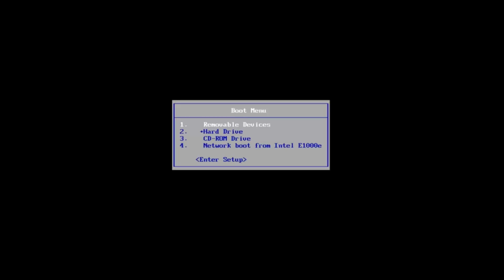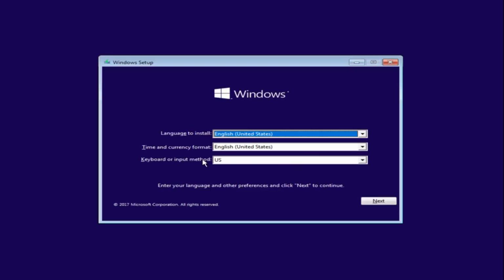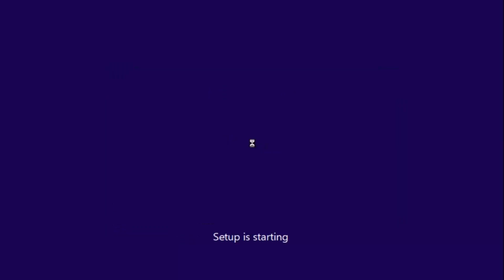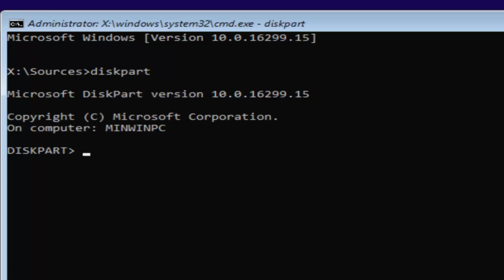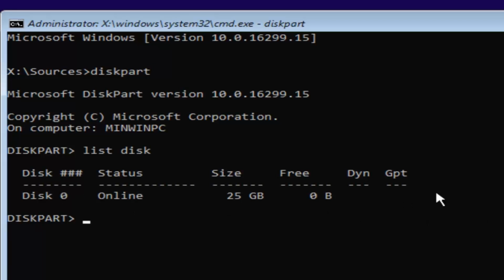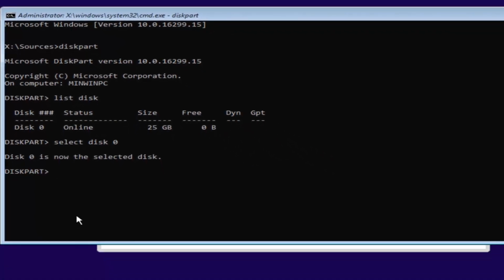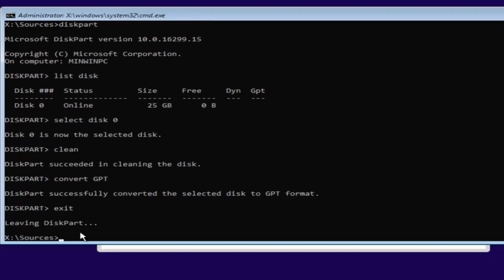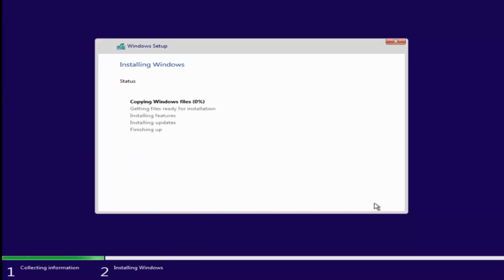How To Convert MBR To GPT in Windows 10 & 11 - Easy Guide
This tutorial focuses on converting a disk from MBR to GPT in Windows 10 and Windows 11 for modern storage and boot configuration. It covers the topic of MBR and GPT partition styles, Windows disk management, UEFI boot configuration, and system storage compatibility. The guide is useful for users searching for MBR to GPT conversion, Windows partition management, and GPT disk configuration. It provides an overview of the topic without walking through the specific conversion steps.

Convert MBR to GPT Windows 10
Convert MBR to GPT Windows 11
MBR to GPT conversion
Windows GPT partition
Windows MBR partition
GPT disk conversion
UEFI GPT Windows
Windows disk management
Partition style Windows
Windows boot configuration

MBR and GPT are partition styles used to organize data on storage drives, with GPT offering features suited to modern UEFI-based systems. This tutorial discusses the differences between these partition formats and the reasons users may need to change a Windows drive from MBR to GPT. It is relevant to users preparing a system for UEFI boot configuration or researching Windows 10 and Windows 11 disk compatibility. The video provides general information about MBR to GPT conversion without detailing the individual steps involved.